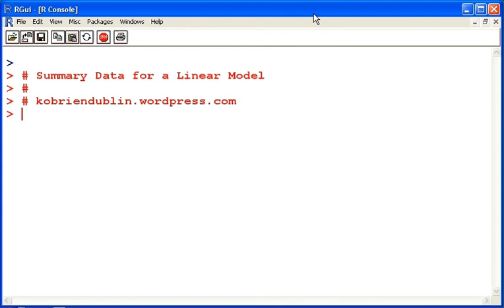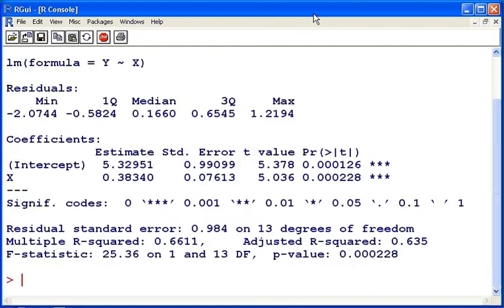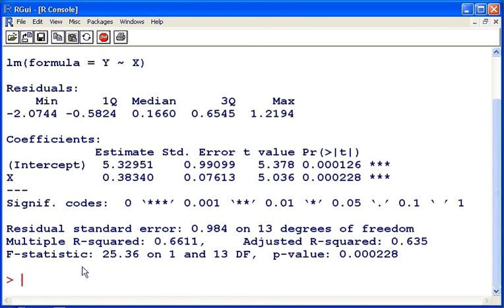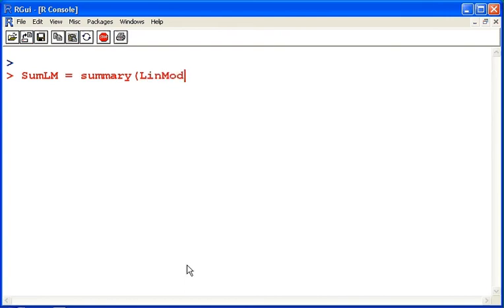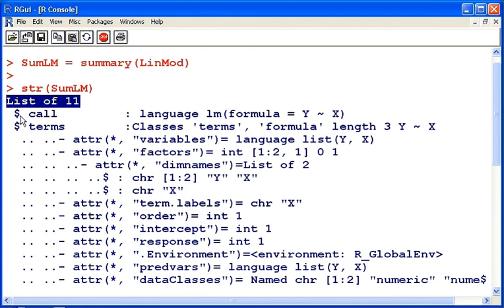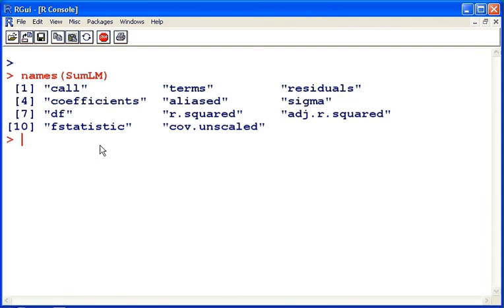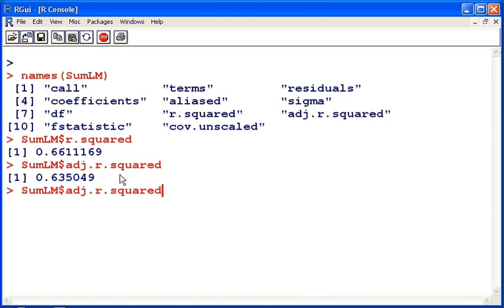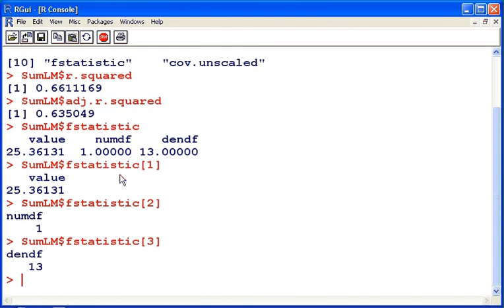R Tutorial : Summary of a Linear Model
Obtaining and analyzing summary data for a linear regression model.